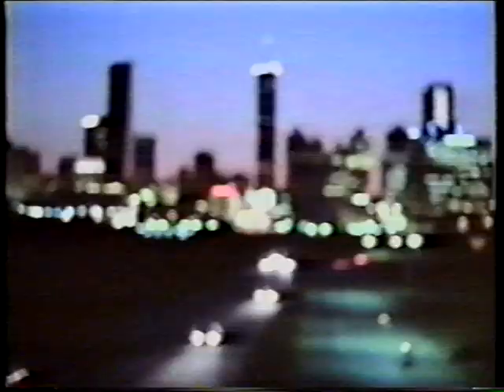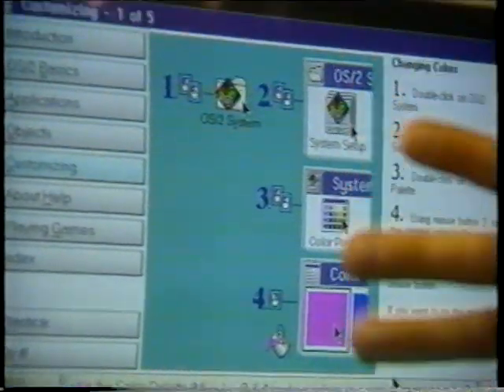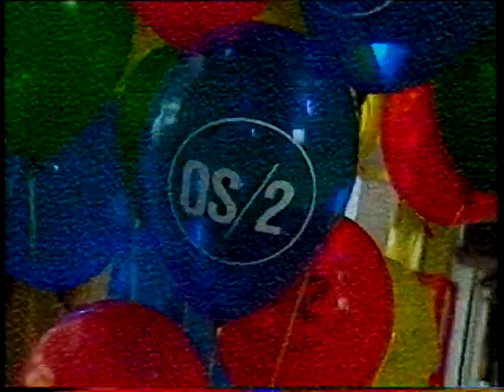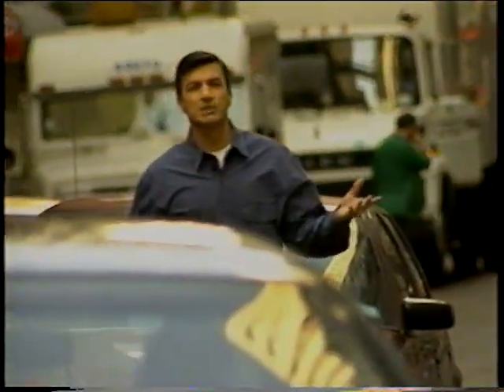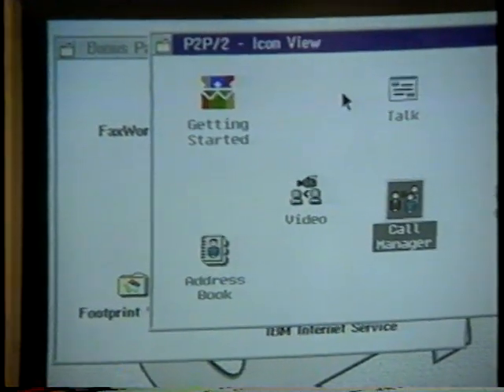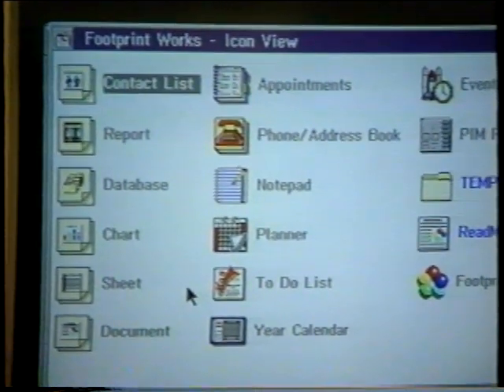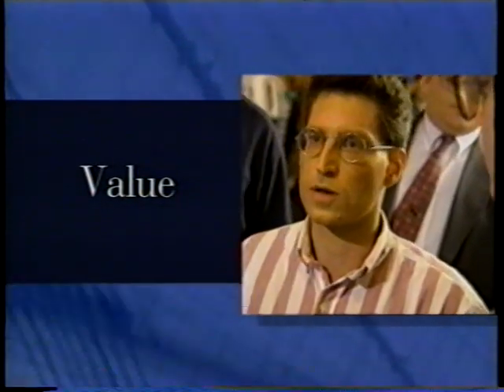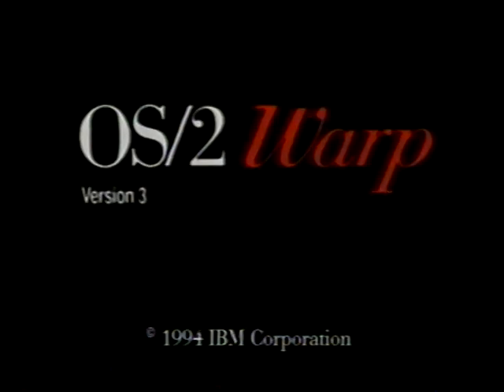Why Wait? Selling IBM OS/2 Warp Version 3.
Why wait for Windows 95? You can get the power of IBM OS/2 Warp Version 3 now!
Featuring David Barnes.